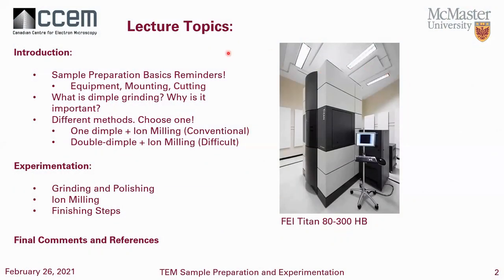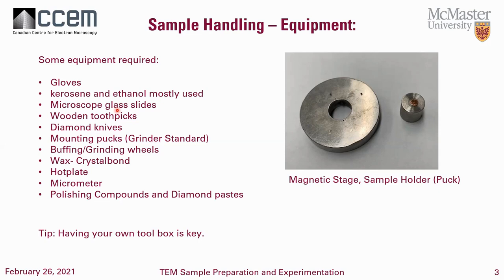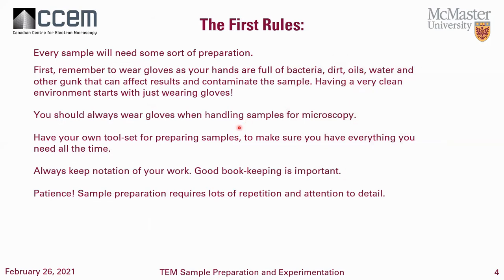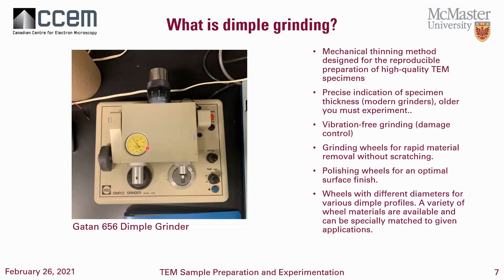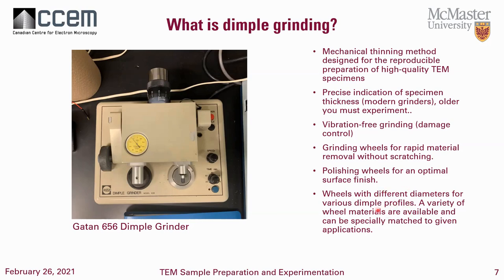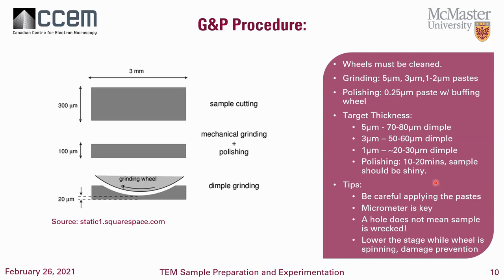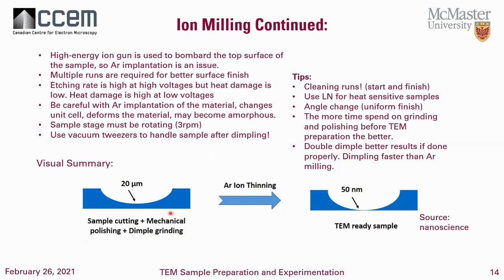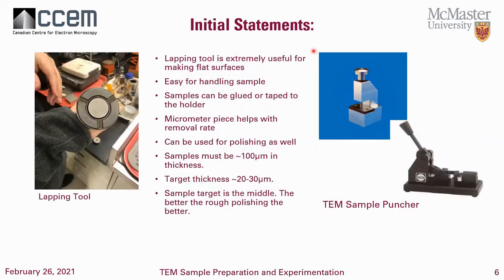CCEM Webinar Series - TEM dimple grinding and experimentation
Learn about TEM sample preparation through dimple grinding. Learn this ins and outs of this sample preparation technique.